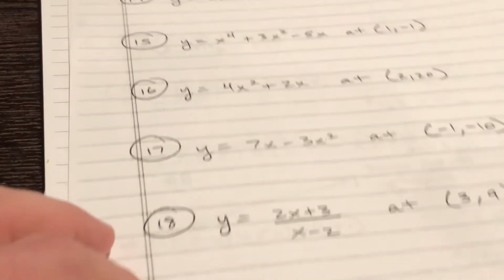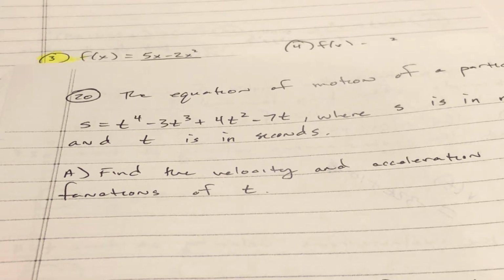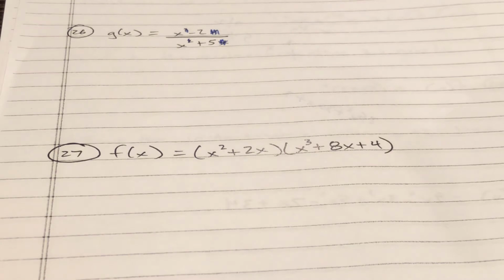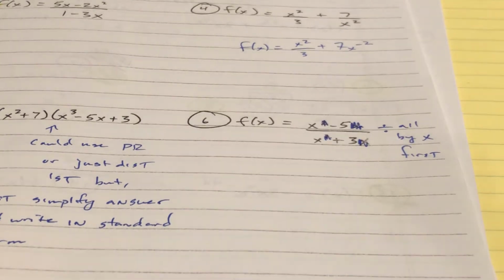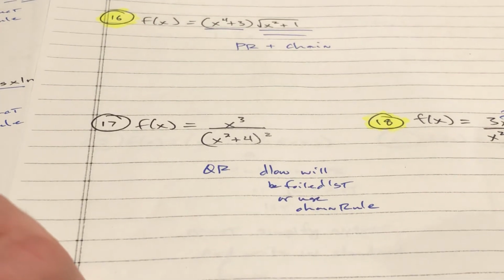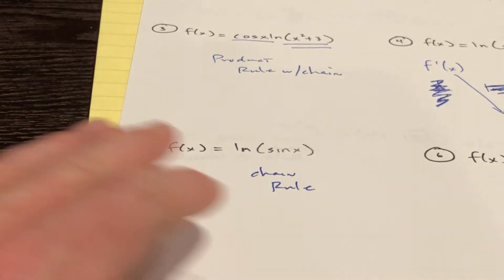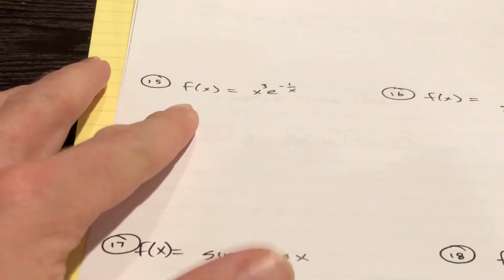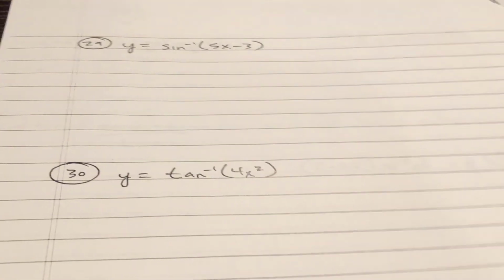Calculus Chapter 3 Quiz #1 and HW Sets #2&3 Help Video